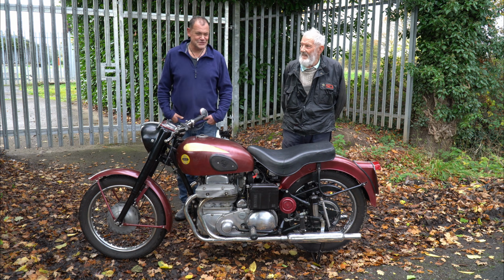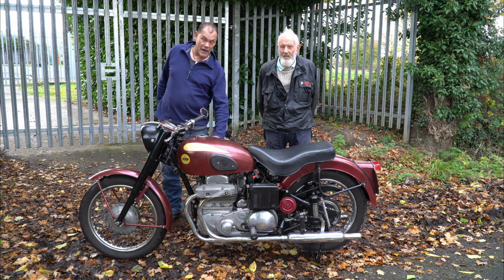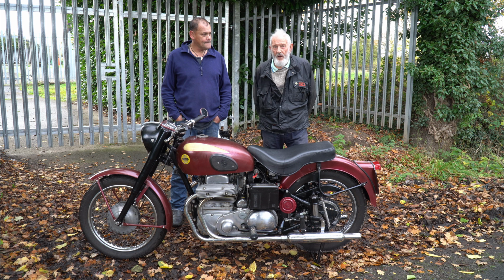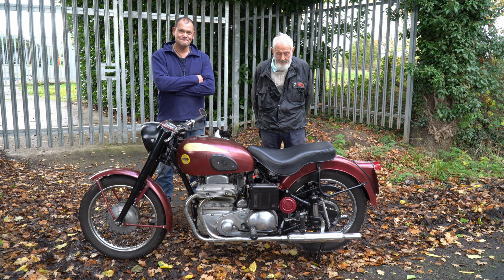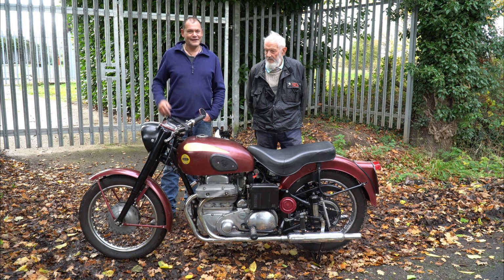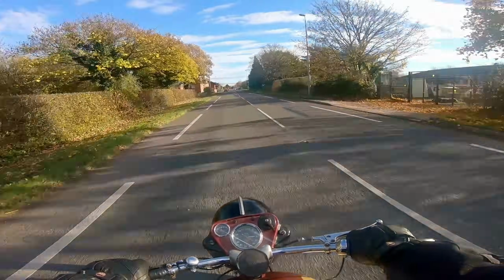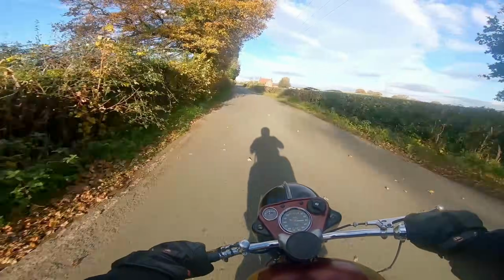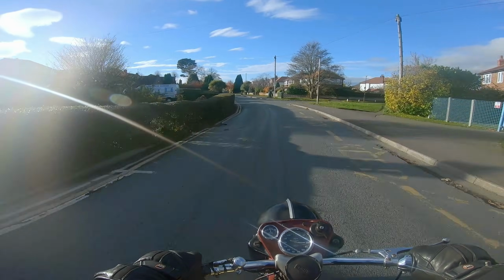70 year old bike 90 year old rider - Ariel SQ4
Today we look at Richards 1955 Ariel SQ4
Stewart and I have been friends for nearly 50 years and his Dad Richard turns 90 next birthday and is still hale and hearty and riding the SQ4, so this is a story that is very close to the Drizzle Gangs collective heart.